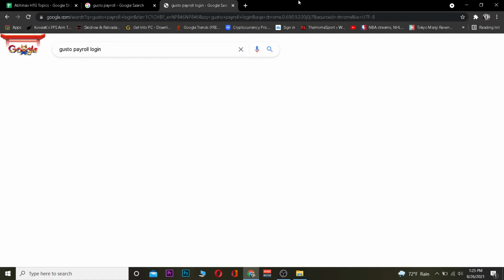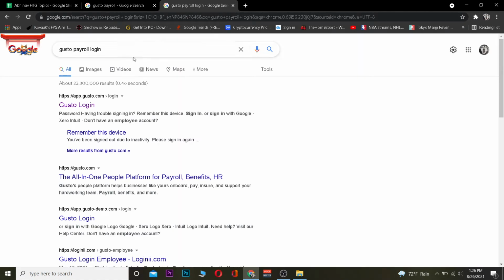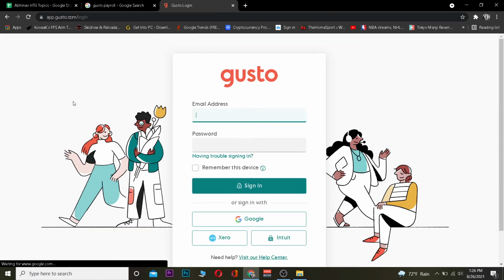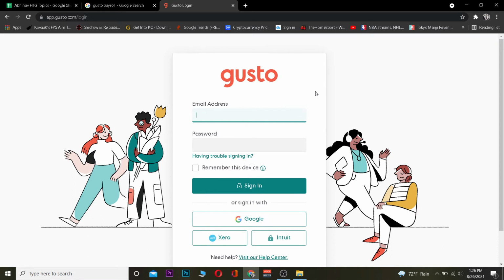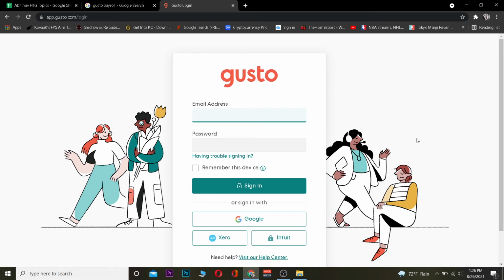Gusto Employee Login (2022) | Gusto Payroll Setup (Tutorial For Beginners)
Learn how to login to gusto employee account
In this video I'll be showing you how to sign in to gusto payroll account.